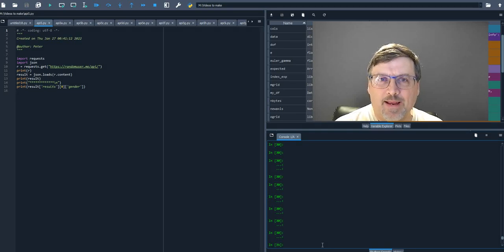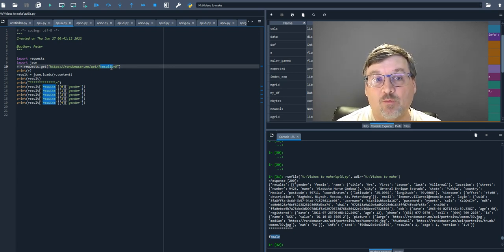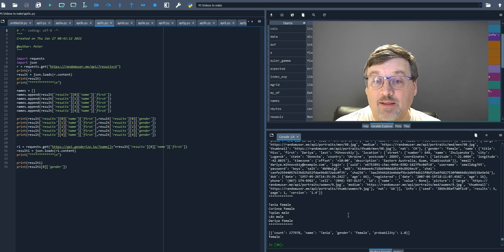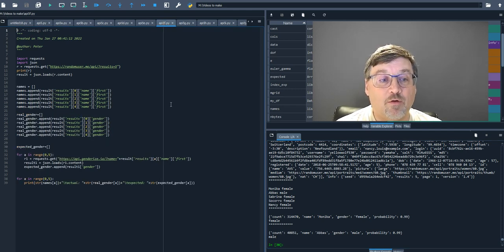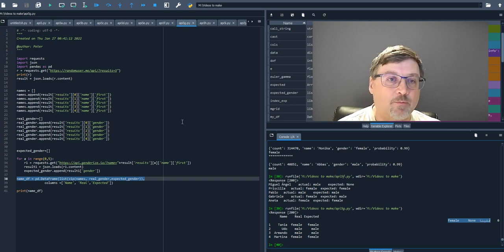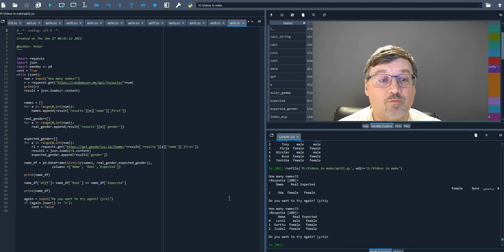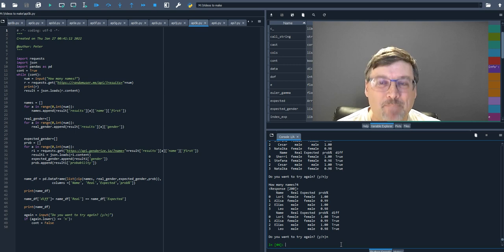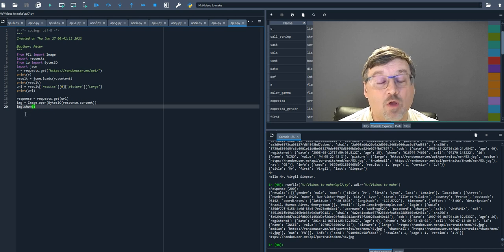Using the Randomuser and Genderize API's in Python and pandas